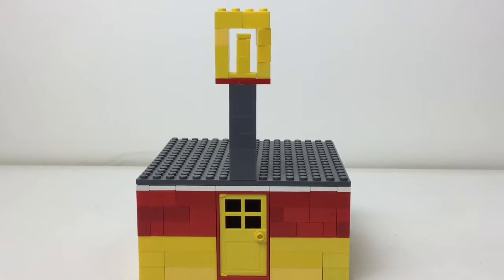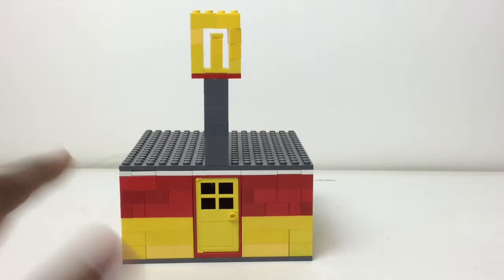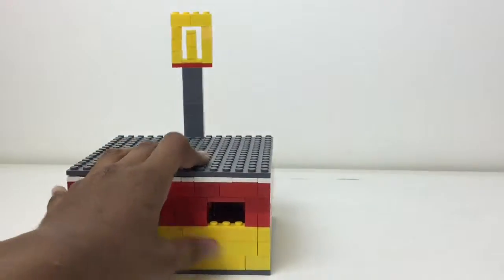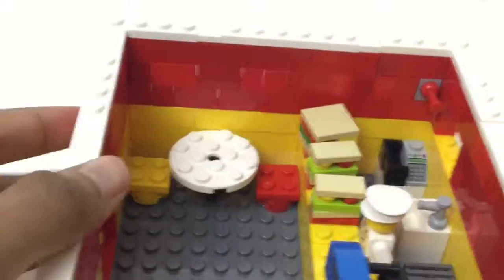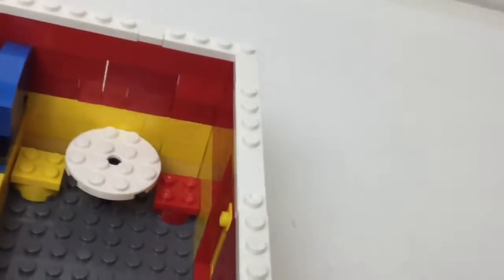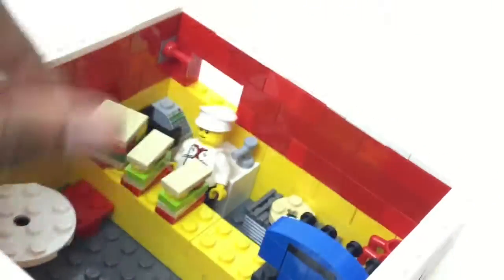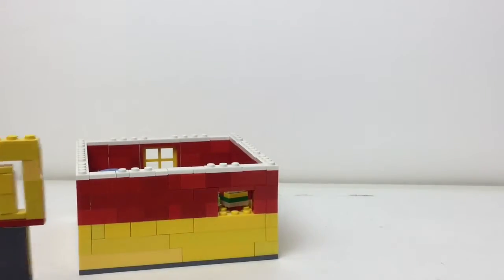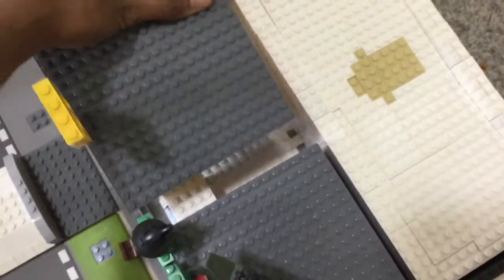Lego McDonald's MOC! MOC City Update #7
Here's my first restaurant moc, for my city.